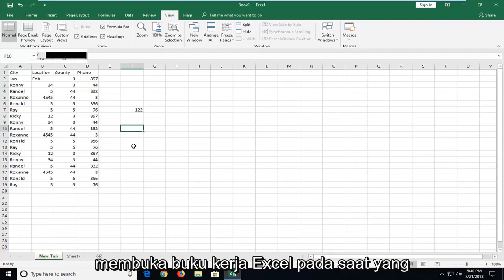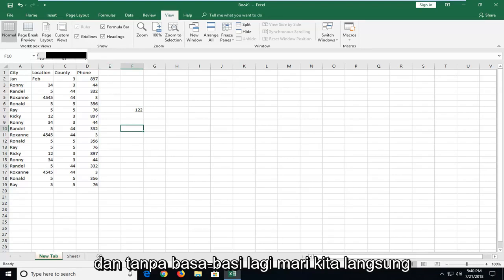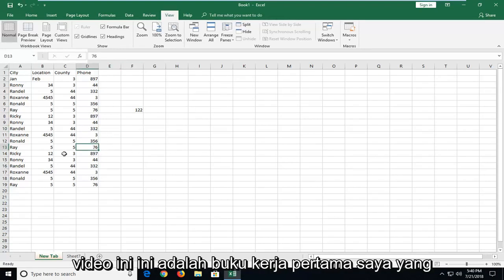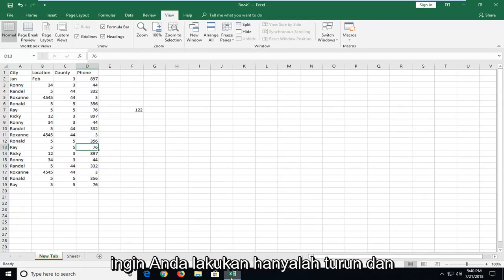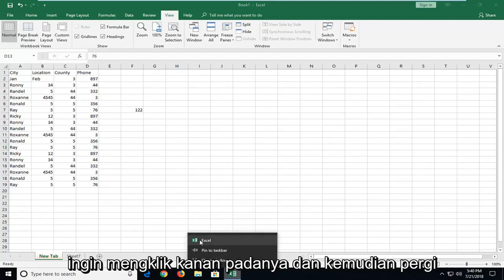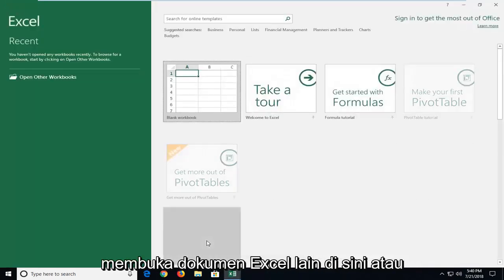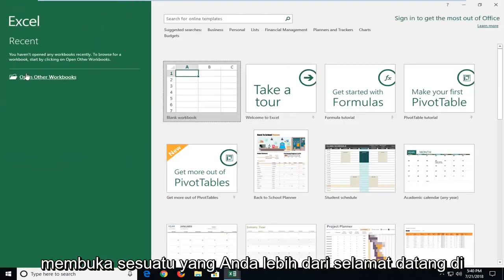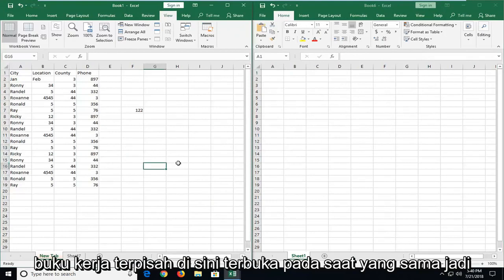Cara Menampilkan Dua File Excel Berdampingan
Cara Membuka Dan Melihat Dua Buku Kerja Excel Secara Bersamaan.

Masalah yang dibahas dalam tutorial ini:
dua lembar excel berdampingan
perbandingan dua lembar excel
dua lembar excel yang cocok
dua file excel dalam satu jendela
dua file excel buka satu jendela
dua jendela excel

Anda dapat dengan cepat membandingkan dua lembar kerja dalam buku kerja yang sama atau dalam buku kerja yang berbeda dengan menampilkannya secara berdampingan. Anda juga dapat mengatur beberapa lembar kerja untuk melihat semuanya secara bersamaan.